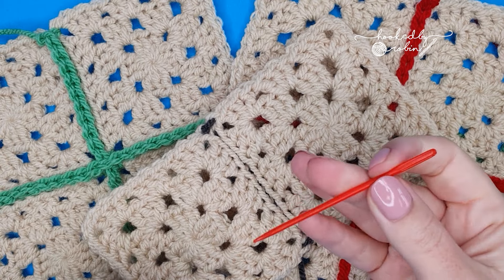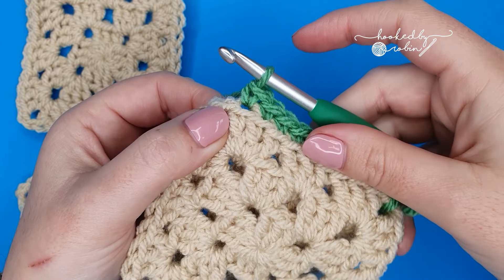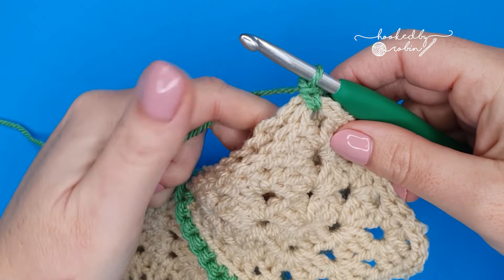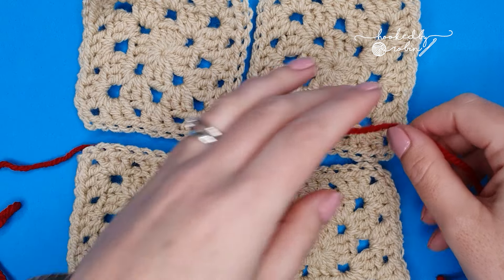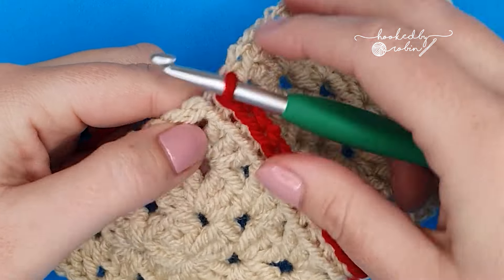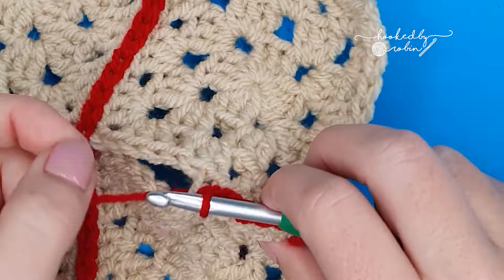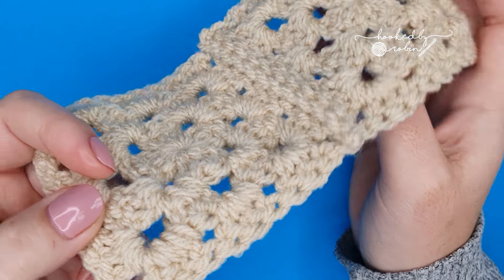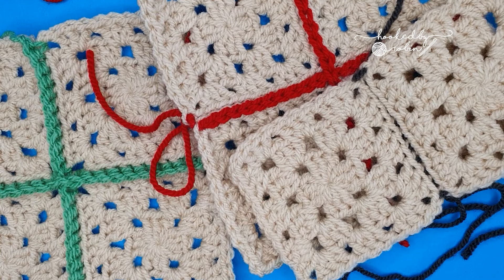3 EASY Ways to Crochet Squares Together! NO SEWING 🧶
Hate sewing? Me too! Here are 3 easy ways to CROCHET your squares together 🧶😍 Using simple stitches I will show you step by step how to easily join your crochet together.

🧶 Yarn & Hook information: - any yarn, any hook size -

0:00 How to Join Crochet without Sewing!
0:15 How to join crochet squares using Single Crochet
5:18 SINGLE CROCHET METHOD: Joining to Already Joined Squares

7:13 How to join crochet squares using Slip Stitch on the FRONT
12:44 FLAT SLIP STITCH METHOD: Joining to Already Joined Squares

15:21 How to join crochet squares using Slip Stitch on the BACK